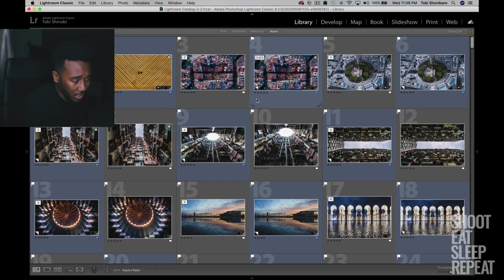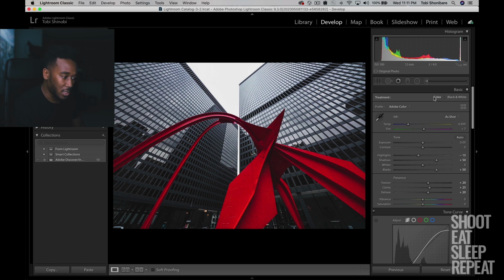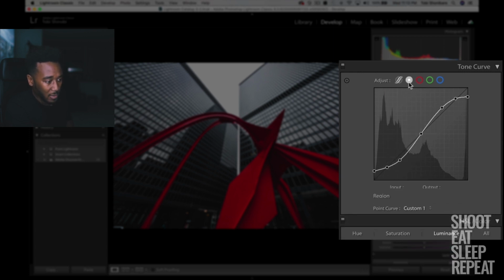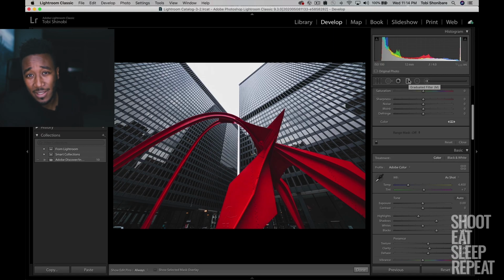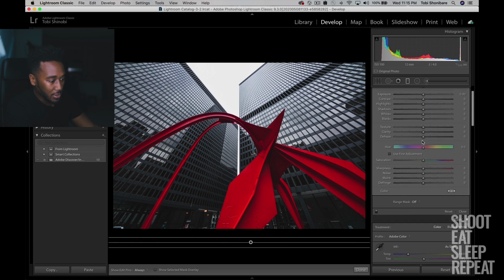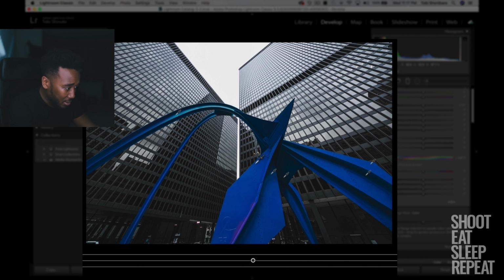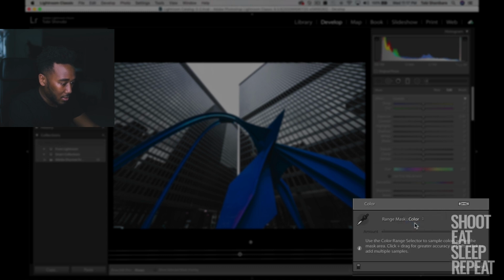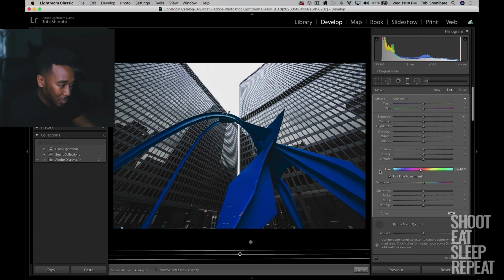New updates in Lightroom Classic 9.3 June 2020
Check out the new features in Adobe Lightroom Classic June 2020 update. I talk about the features in the June 2020 release of Lightroom.

Title Track used with permission by Oshi - Take Flight